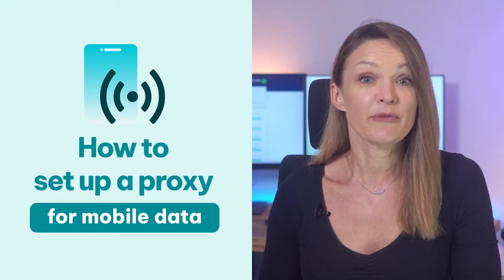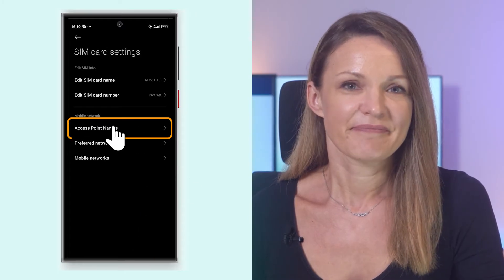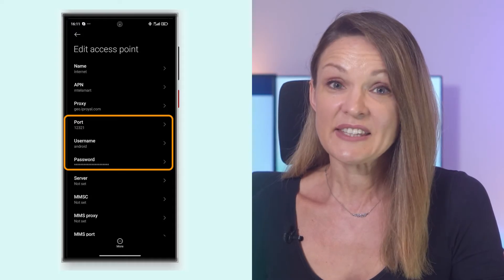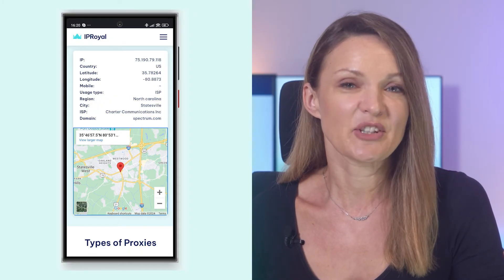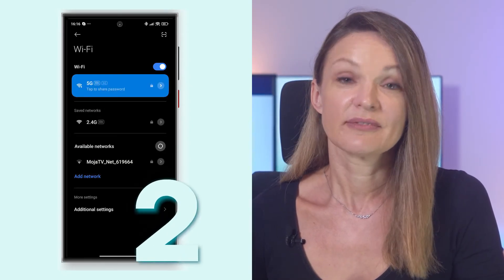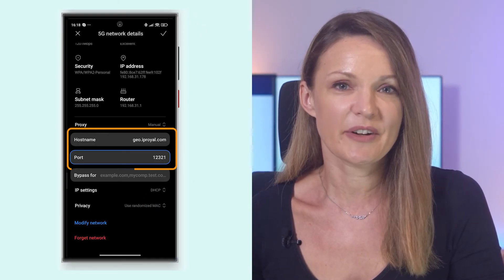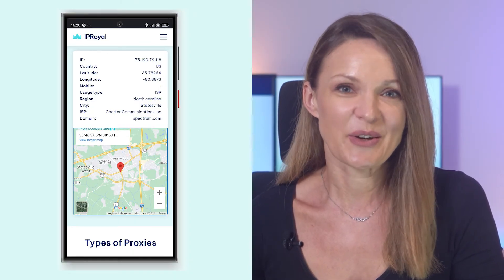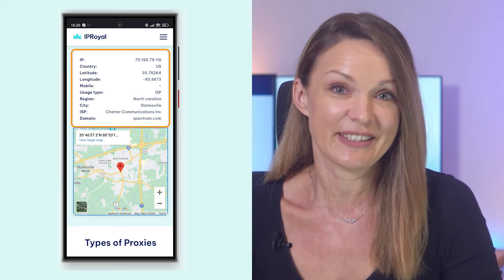How To Set Up Proxies On Android Devices | IPRoyal Premium Residential Proxies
Using a proxy on your Android device will help you hide your IP address and access the internet as another user. This will help you unlock geo-restricted apps and increase your privacy and security online, which can be useful in many situations.

But in order to feel these benefits, you first need to set up the proxy on your device correctly. Today, we’ll show you how to configure proxy settings on Android devices using IPRoyal proxies so you can start using them right away. You’ll learn how to set up an Android proxy for mobile data and Wi-Fi, so stick with us till the end.

0:00 Introduction to Android Proxies
0:24 Setting Up Proxies
0:41 What is an Android Proxy?
0:54 Benefits of Using an Android Proxy
1:15 Configuring a Proxy for Mobile Data
1:51 Testing the Mobile Data Proxy Connection
2:05 Configuring a Proxy for Wi-Fi
2:52 Testing the Wi-Fi Proxy Connection
3:04 Choosing a Reliable Proxy Provider
3:28 Thanks for Watching